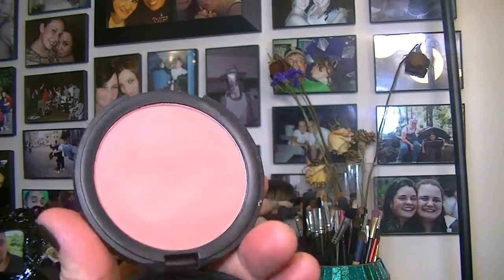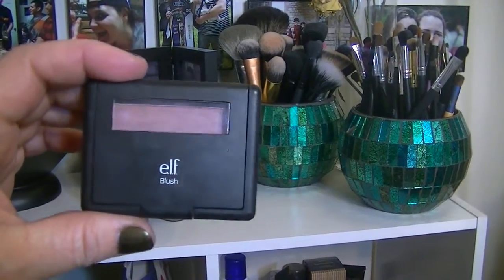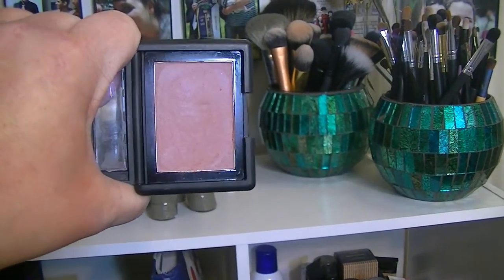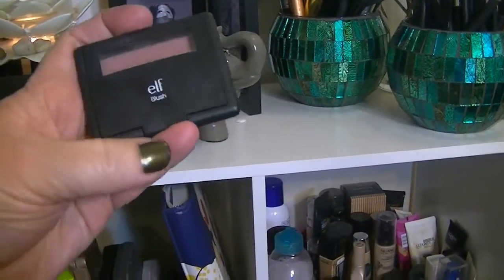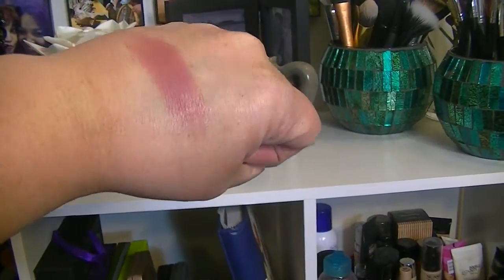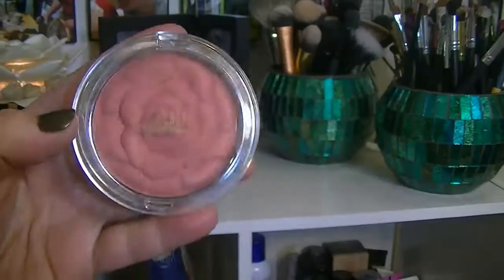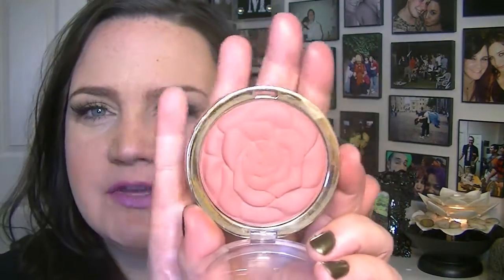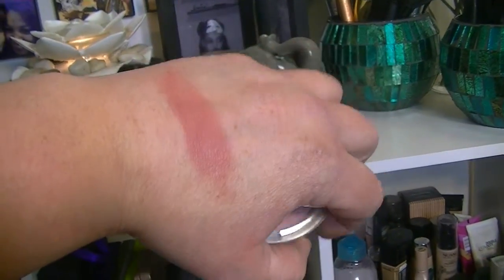Five Products: Current Favorite Fall Drugstore Blushes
I just wanted to share some of my current favorite fall blush with you guys!  Let me know if you've tried any of these and what blushes you guys are loving right now!!
-Heather

Products Mentioned:

City Color Be Matte Blush - Guava
Elf Studio Blush - Mellow Mauve
Elf Studio Blush - Berry Merry
Milani Rose Blush - Blossom Time Rose
Milani Rose Blush - Romantic Rose